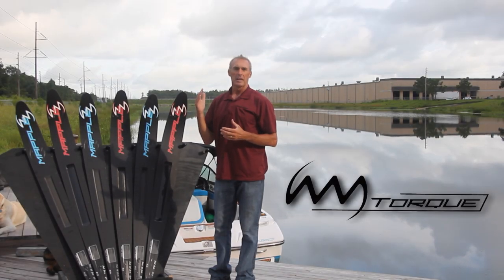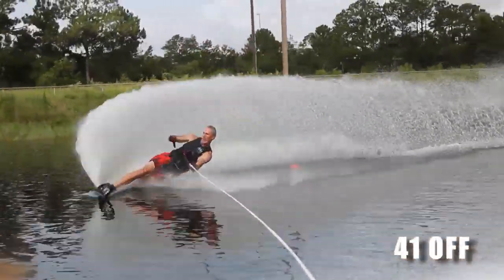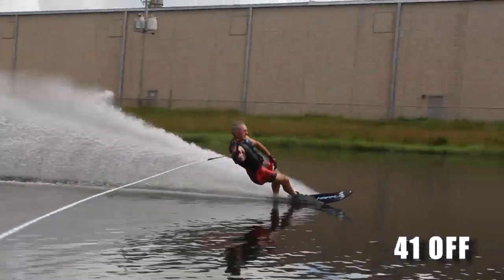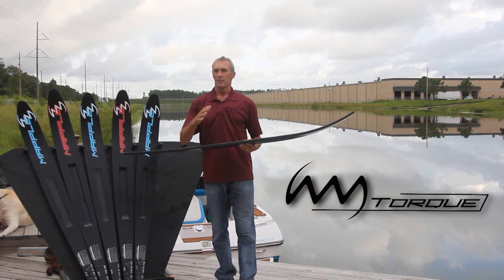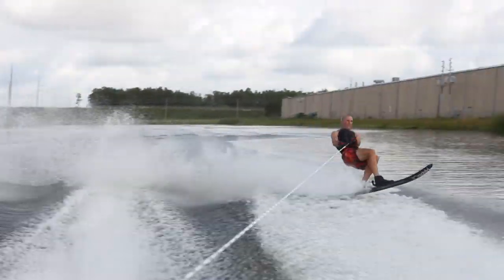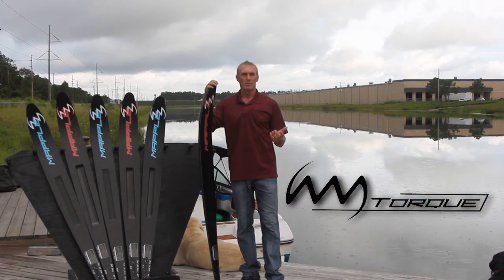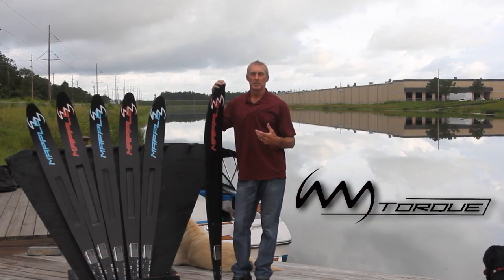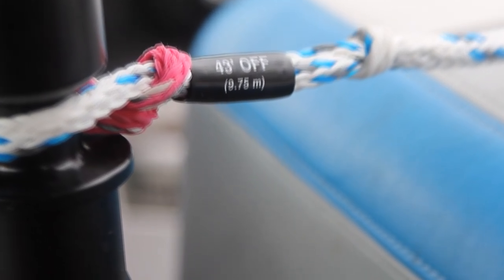Mapple T Series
The Mapple T-series is unlike any other ski.  The Torque channel in the centre of the ski allows the ski to flex significantly from side to side - allowing the skier to take additional angle without additional effort.

The Mapple T-series helps you take your skiing to the next level.